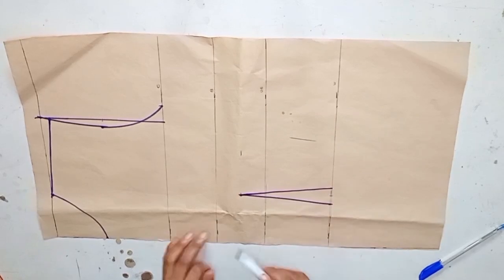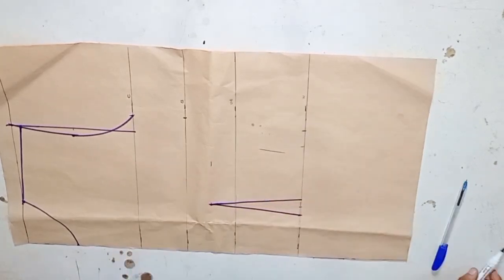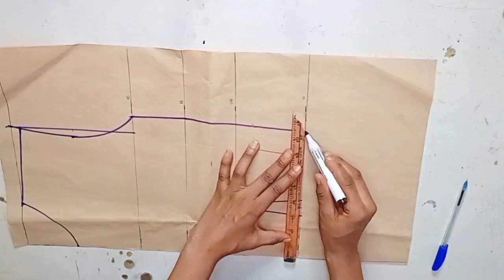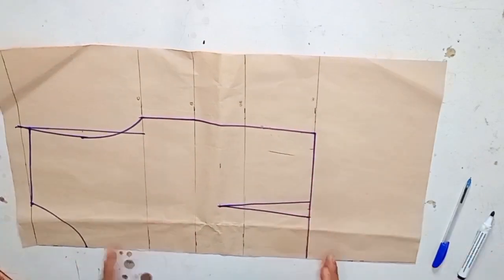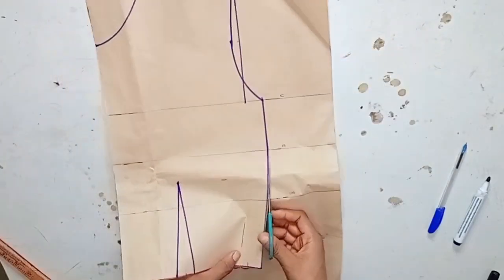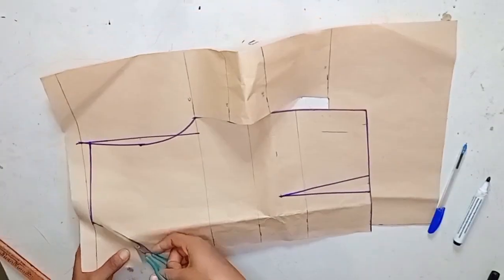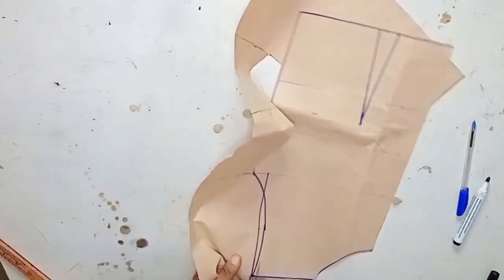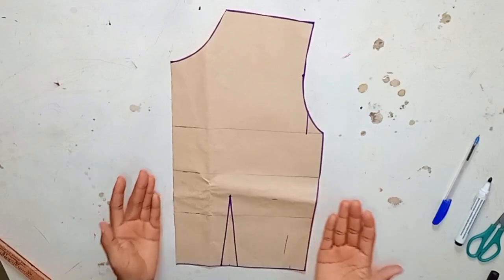BASIC BODICE TUTORIAL: How to Cut Different Types of Basic Bodice. Beginner Friendly Tutorial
How to draft and cut the Different Types of Basic Bodice.
A guide to Pattern drafting.